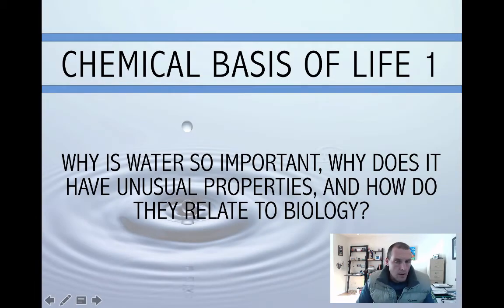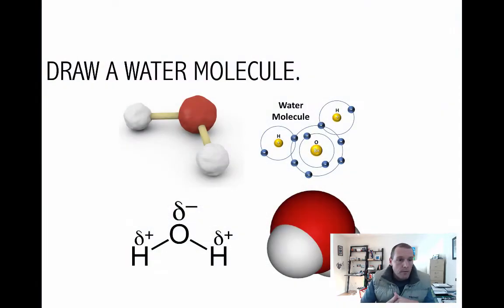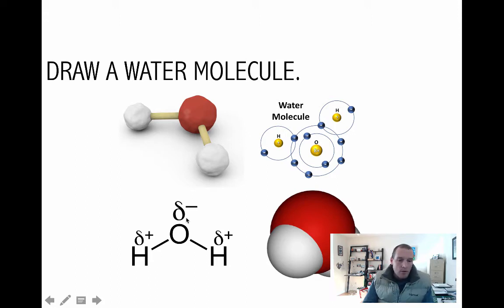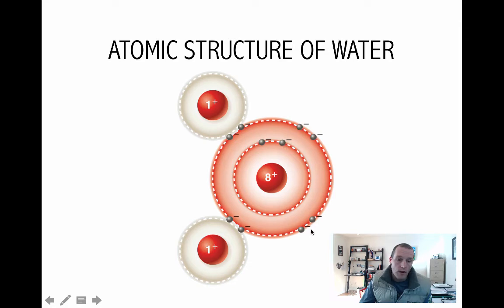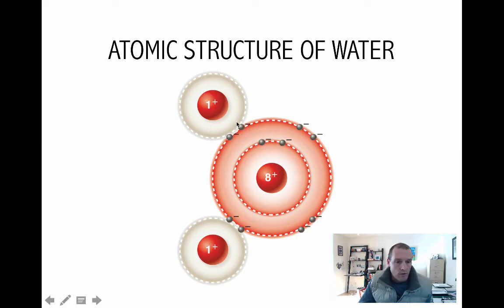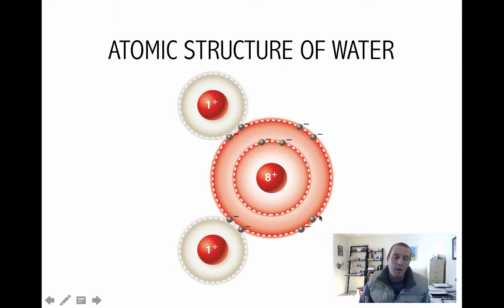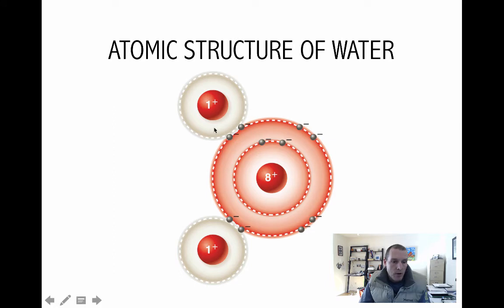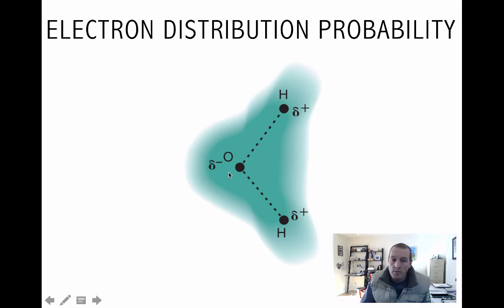OGB1 Week 2 P1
Table of Contents:

00:00 - CHEMICAL BASIS OF LIFE 1
00:46 - DRAW A WATER MOLECULE.
01:19 -
02:59 - ATOMIC STRUCTURE OF WATER
07:06 - HOW MANY ELECTRONS IN THE COVALENT BOND BETWEEN O AND H IN WATER?
07:46 - ATOMIC STRUCTURE OF WATER
08:58 - ELECTRON DISTRIBUTION PROBABILITY